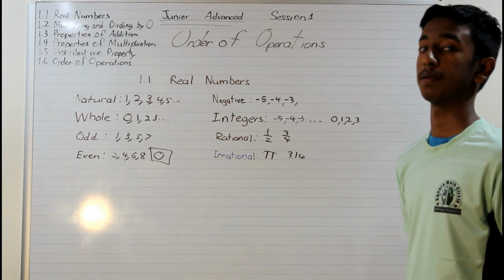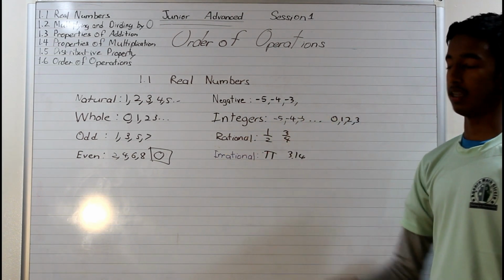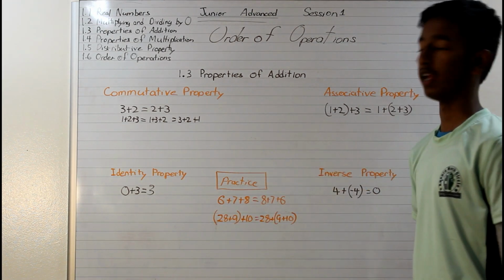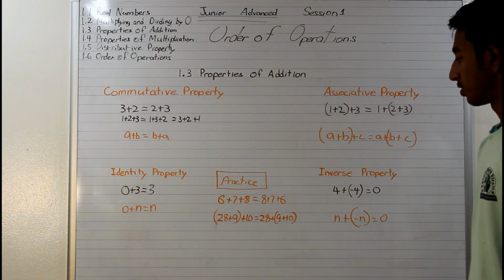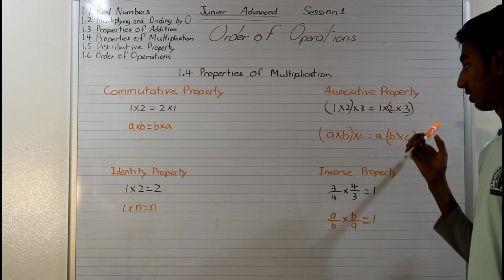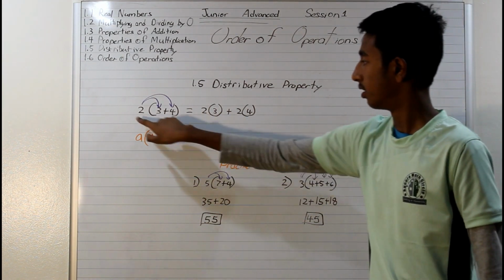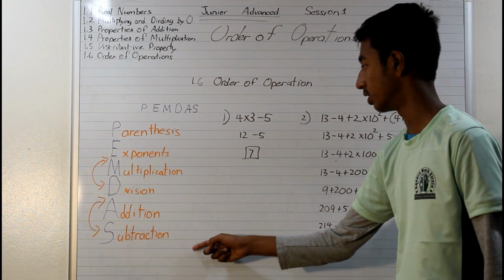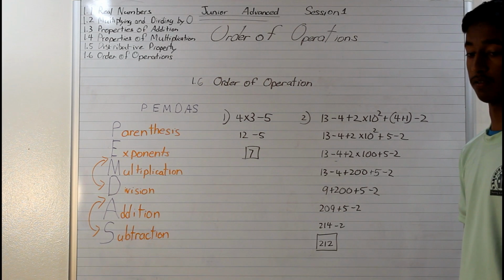Junior Advanced - Order Of Operation Presented by Vishnu Murali